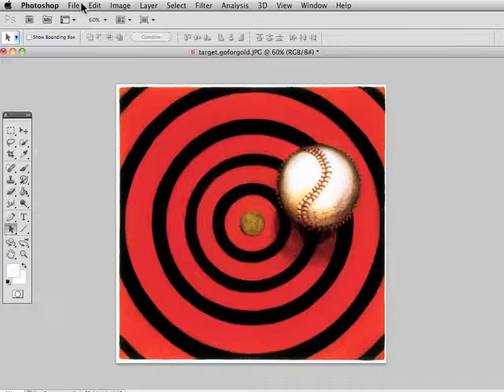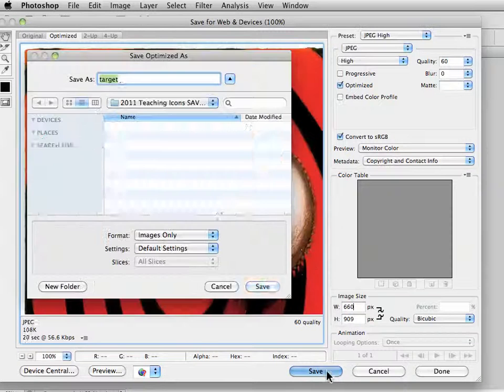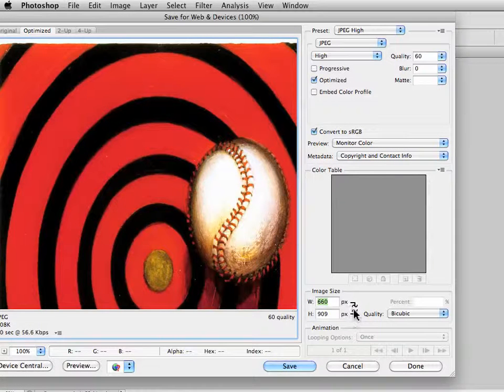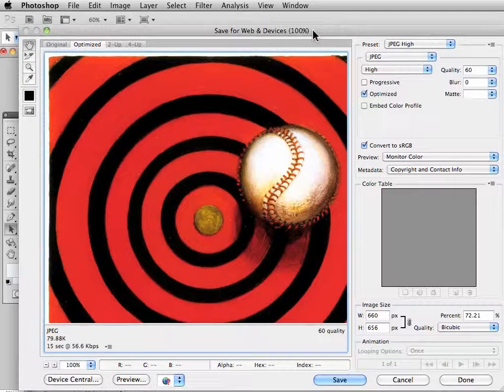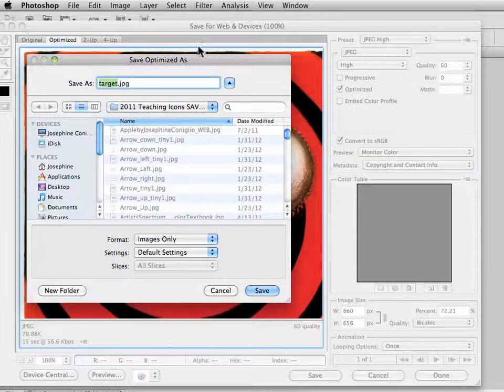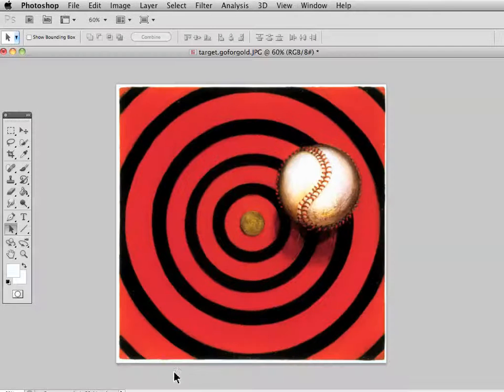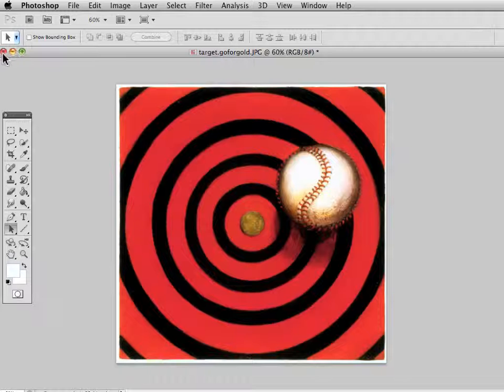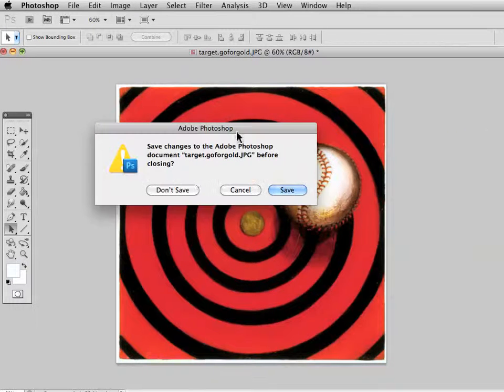Formatting / Avoid Proportion Distortion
Cropping artwork and Save for Web & Devices retaining the original image proportions.